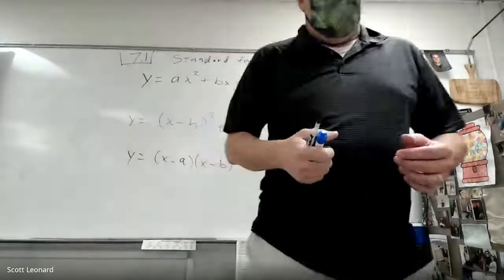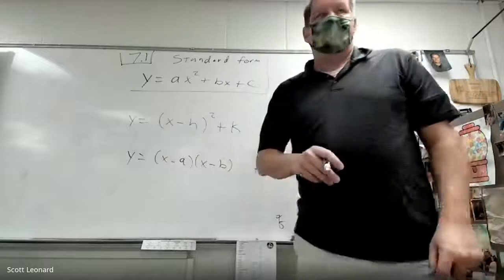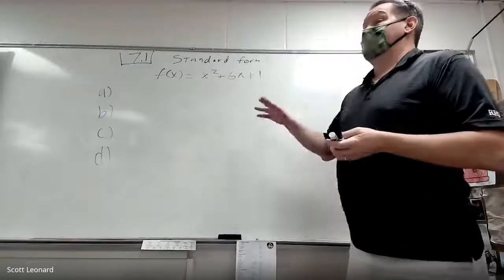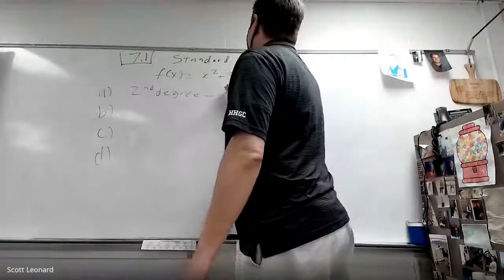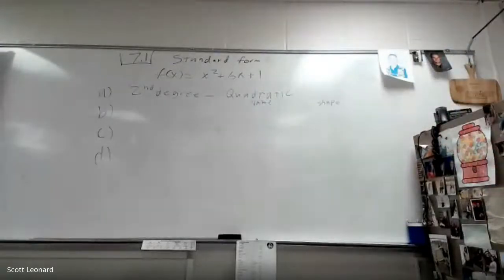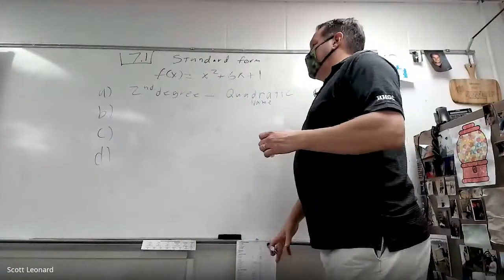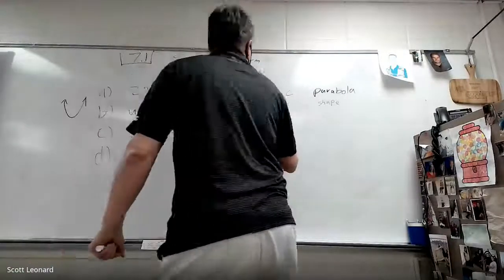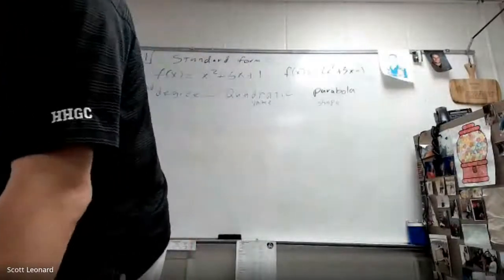7.1 Standard Form Part A and B